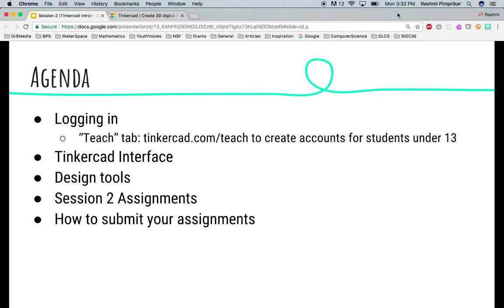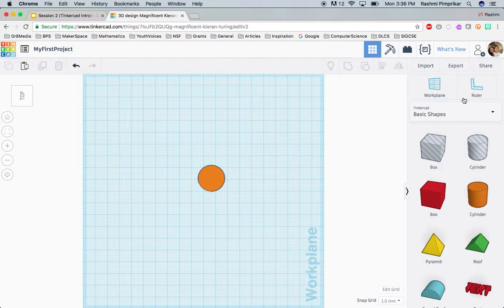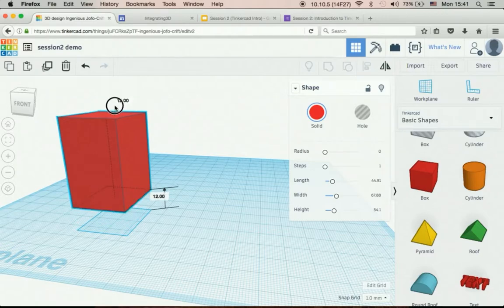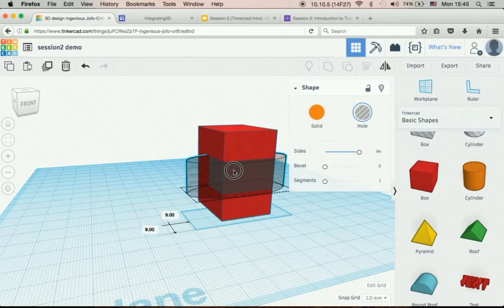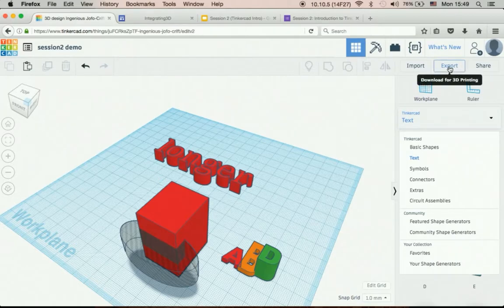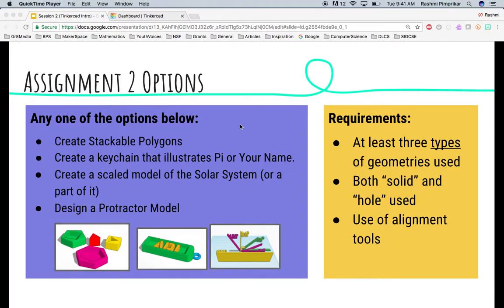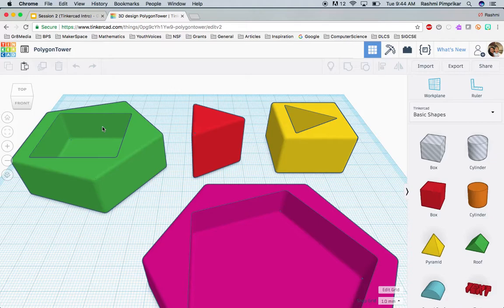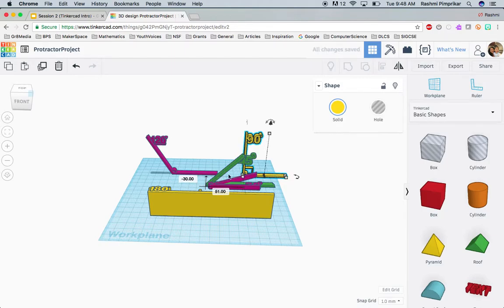Integrating 3D Modeling & Printing: Session 2 Introduction to Tinkercad